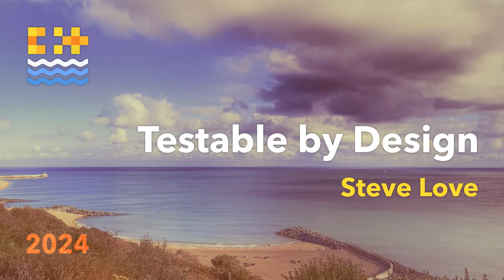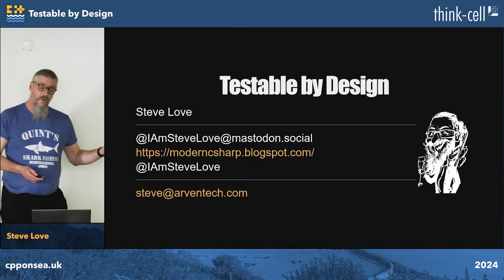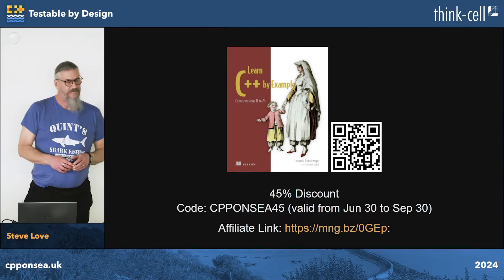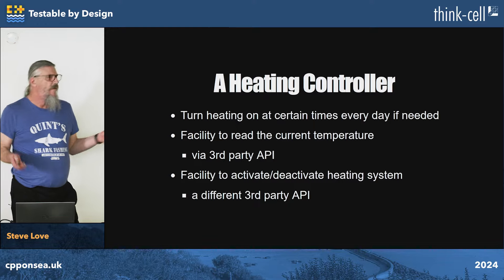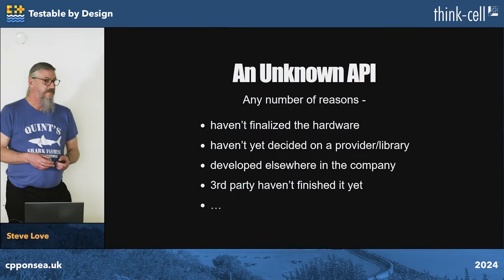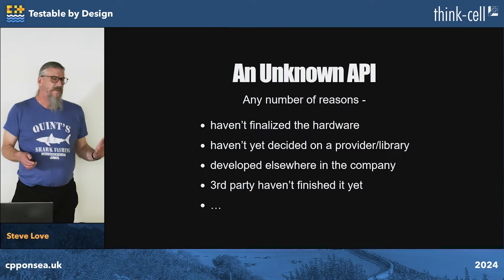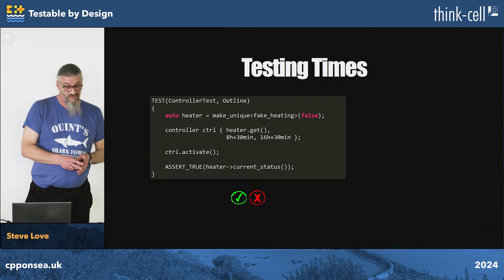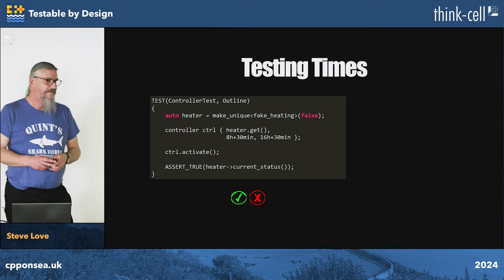Testable by Design - How to Create Testable C++ Code Using C++ Language Features - Steve Love - 2024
Testable by Design - How to Create Testable C++ Code Using C++ Language Features - Steve Love - C++ on Sea 2024

Unit testing in C++ has some great tool support, but it's easy to forget how language features play their part in testability, and how designing code to be easy to test can be harder than it sounds. This talk explores how C++ language features can be used to great effect in creating testable code that (not coincidentally) makes it great for use in application code too.

Steve Love

Steve Love is a programmer with over 2 decades behind the keyboard and always looking for new ways to do less work. He is the author of "The C# Type System" (No Starch Press 2023) but likes some other languages too.